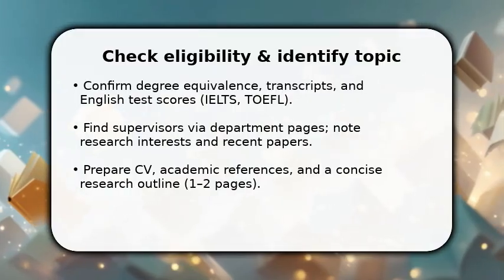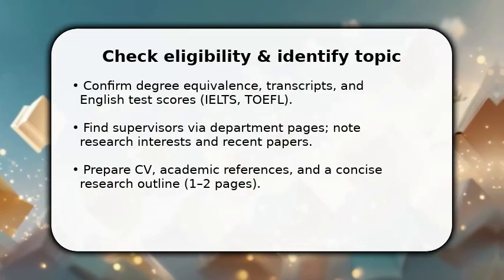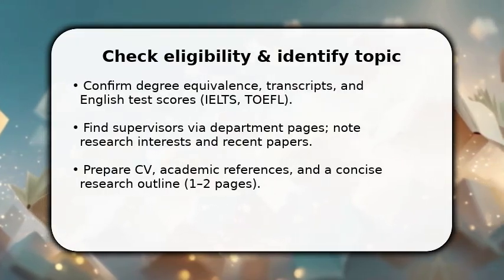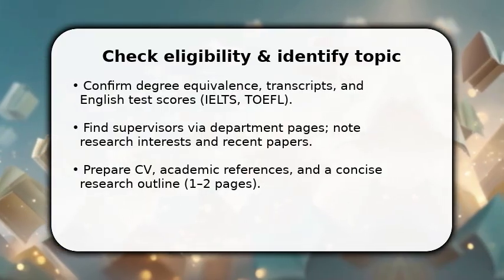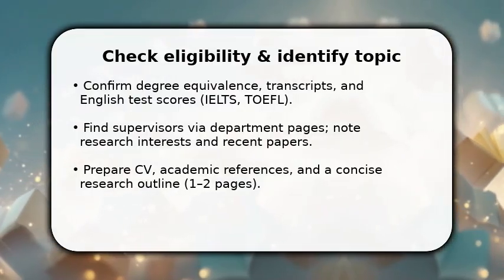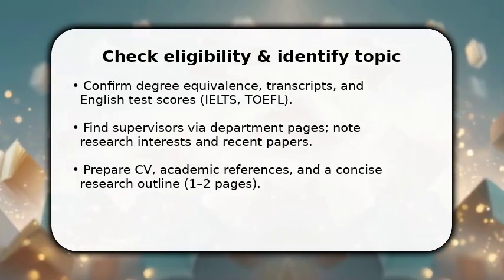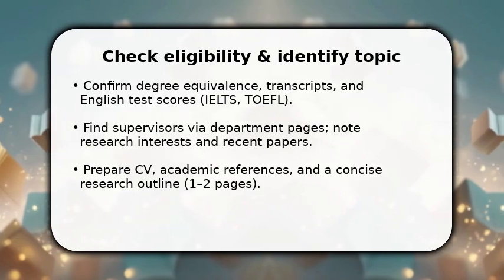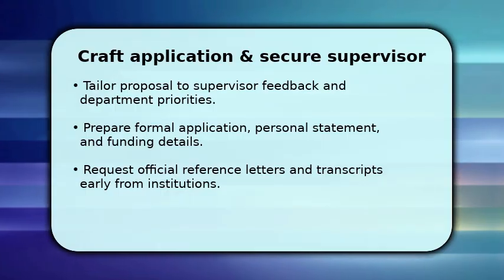How to Apply for Masters by Research in Uk - Step by Step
Navigate the application process for a Masters by Research in the UK. This video guide provides step-bythy advice, from understanding eligibility criteria to submitting your proposal and following up with institutions.